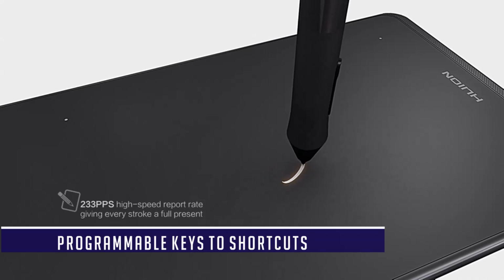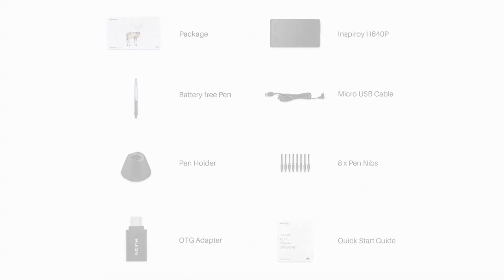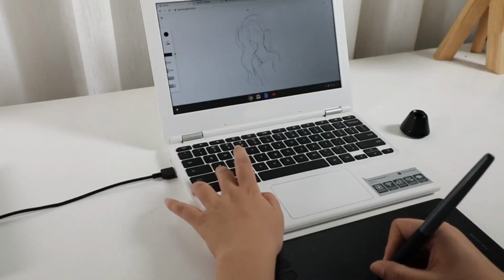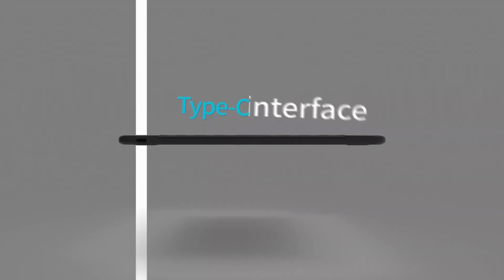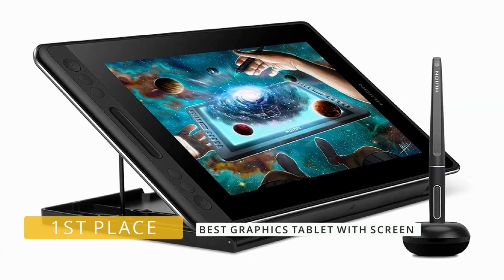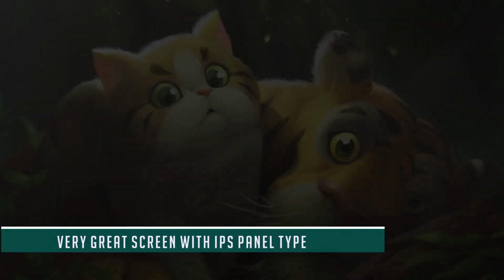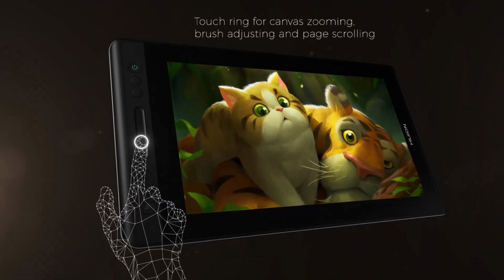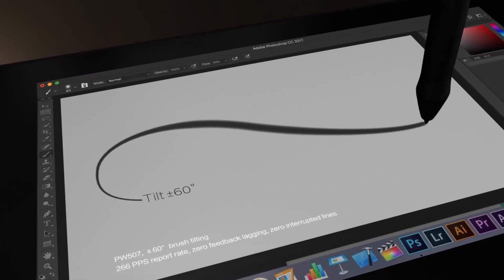Best Tablets for Teaching Online 2022 - (Budget Friendly) - E Learning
Best  tablets for note taking in 2022 and They are Great for E Learning
Great for Teachers and Students
🢂🢂Click show more for Links🢀🢀
► 1. Huion KAMVAS Pro 12 Drawing Tablet (GT-116)

► 2. HUION H1161 Graphics Tablet

► 3. HUION Inspiroy H640P

► 4. Wacom One by Wacom Graphic Drawing Tablet for Beginners

Luigi's Product Reviews is a participant in the Amazon Services LLC Associates Program. I earn through amazon associates from qualifying purchases.

(Doesn't affect my review, I always make sure to research very well and gather multiple opinions)

Hope you guys enjoyed the video!   If you did?

Comment any questions you Have below! Il try my best to answer them